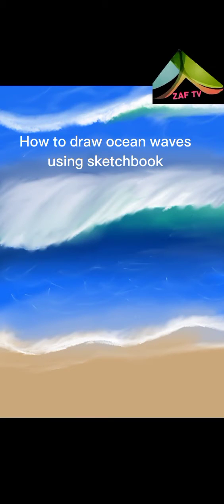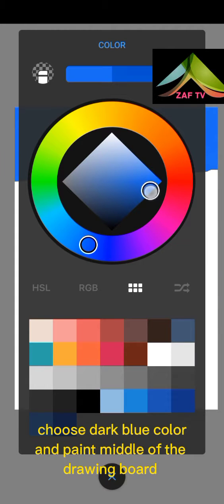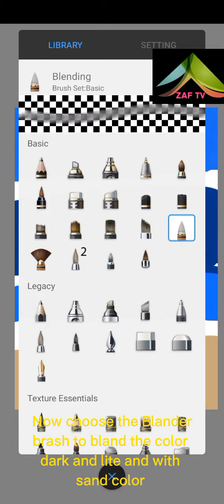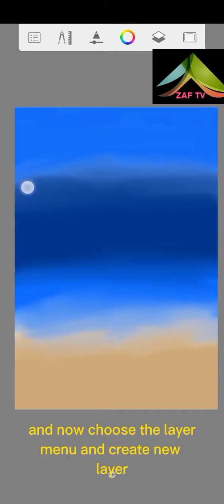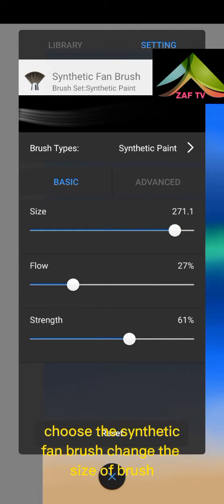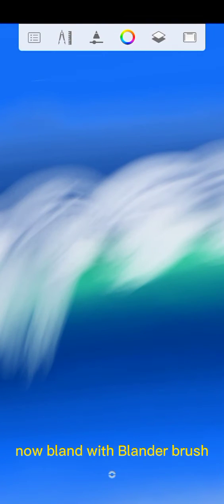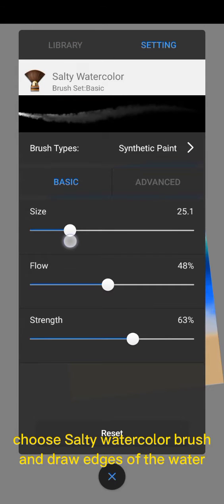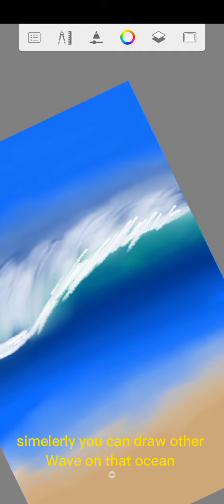How to draw 3d drawing| picture editing software tutorial| panting landscape ocean waves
how to draw#ocean sounds
drawing
simple
#4 kids
easy
art lesson
directed drawing
step by step 2022 art ideas art projects
tutorial.
art tips
cute
drawing tutorial
art tutorial